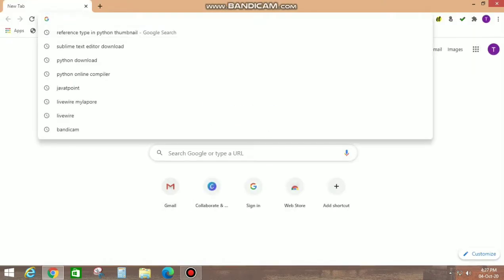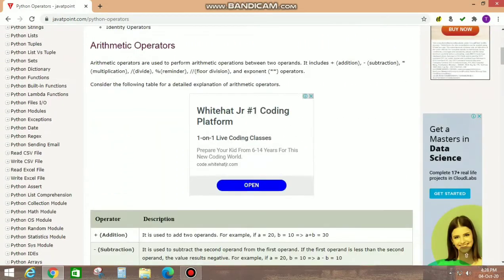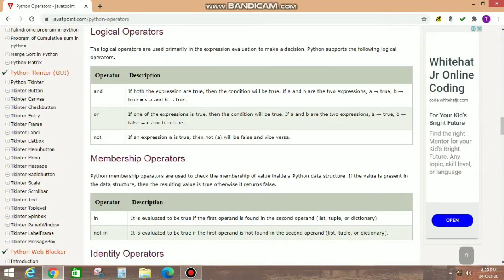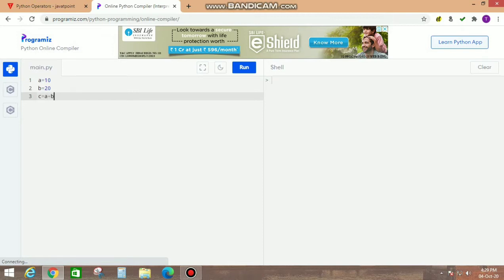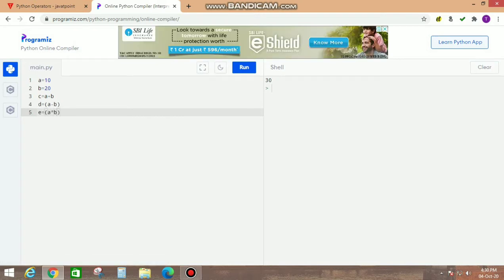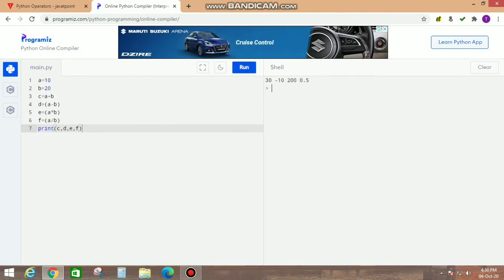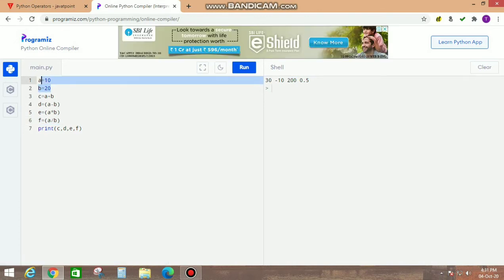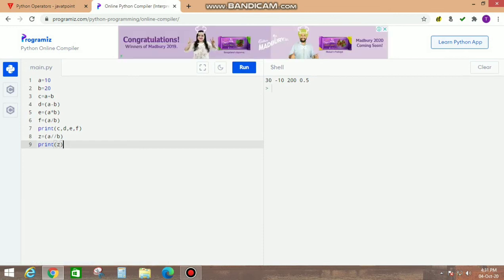Operators in Python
Overview: The basic arithmetic operations are addition, subtraction, multiplication, and division.
Arithmetic is performed according to an order of operations.